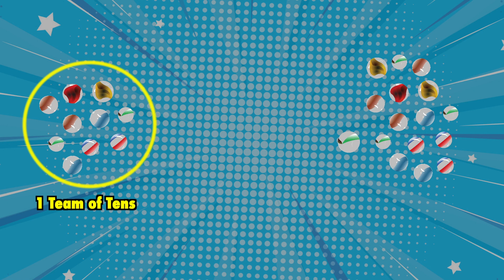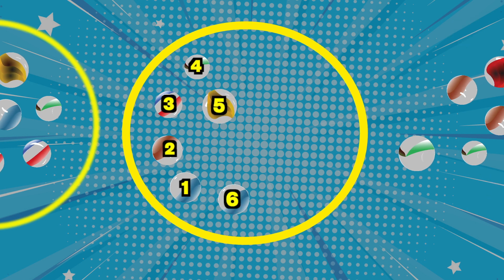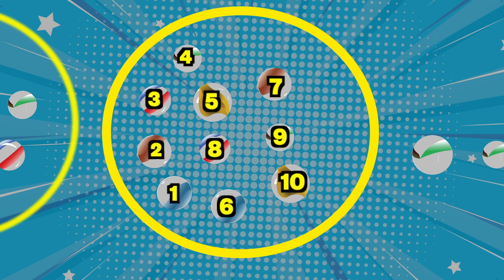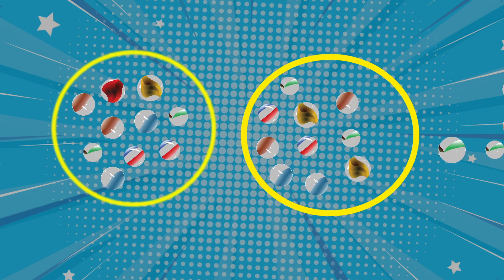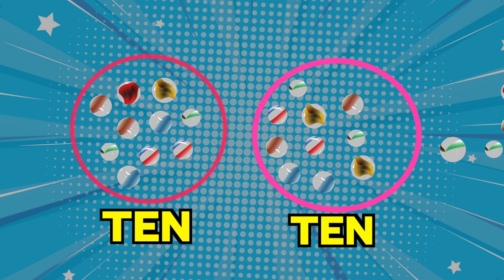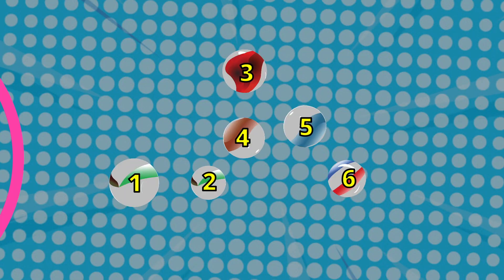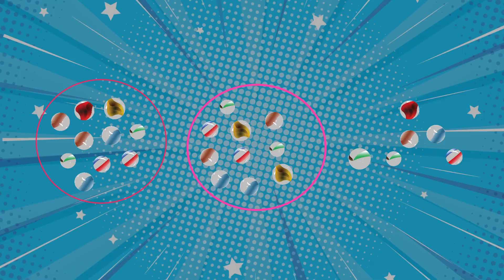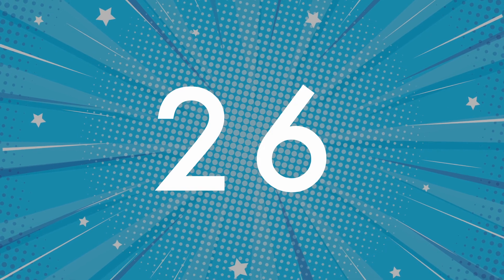What are Tens and Ones? - Math Playbook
Dive into the world of 'Tens and Ones' with MENDAKI Tuition Scheme Tutor Zhaf to understand the building blocks of numbers.